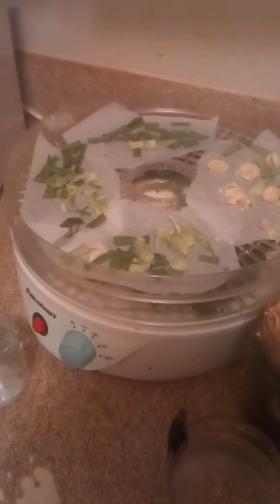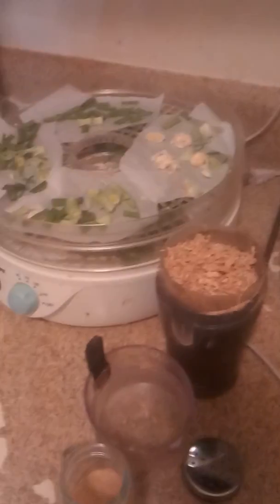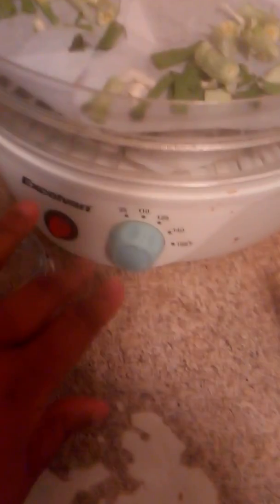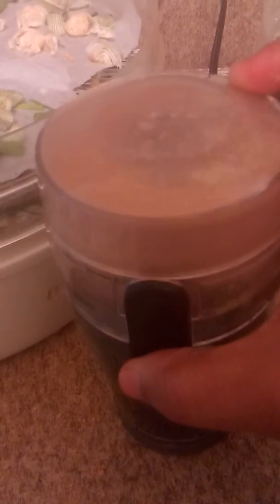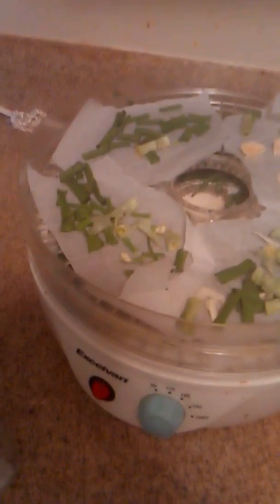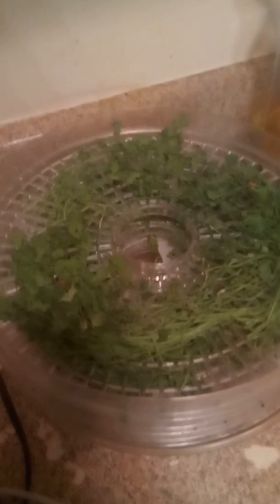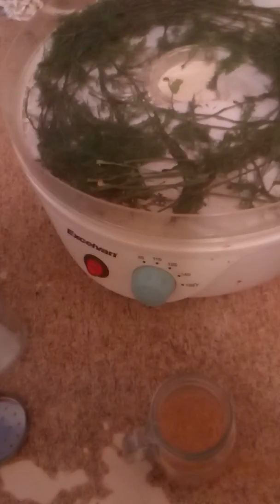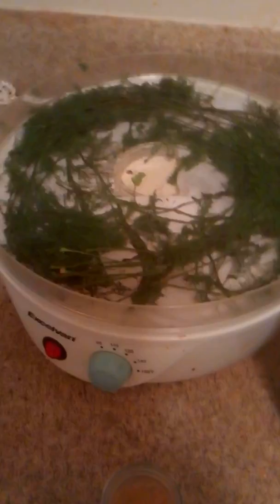Making raw vegan seasonings for your food